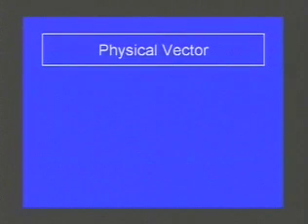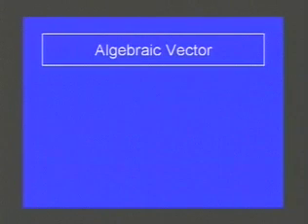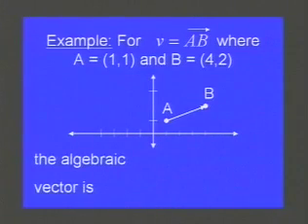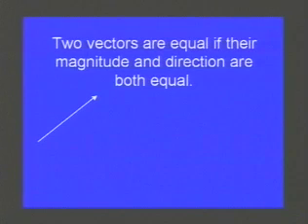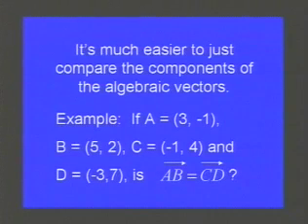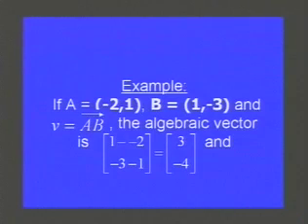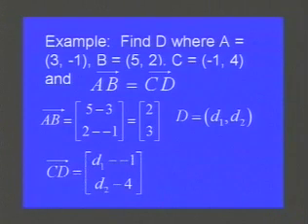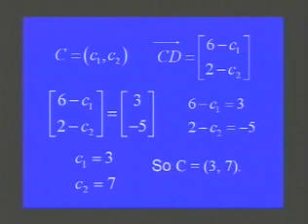1114 3 1